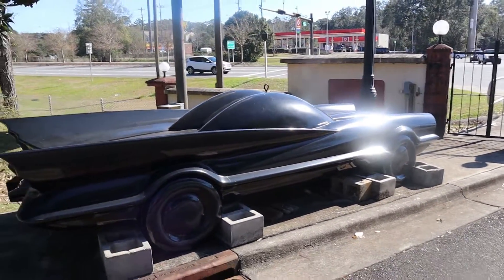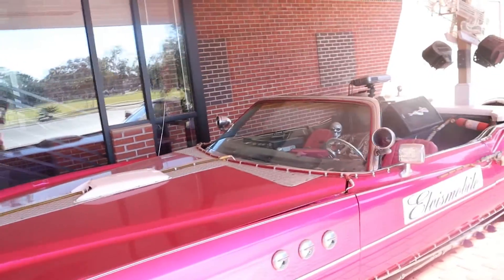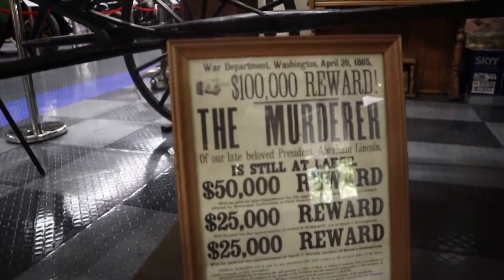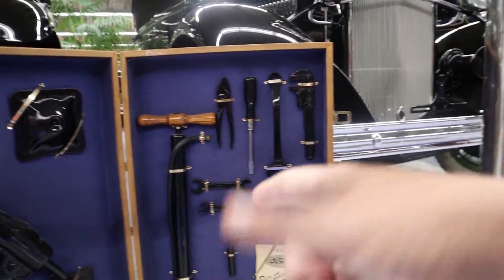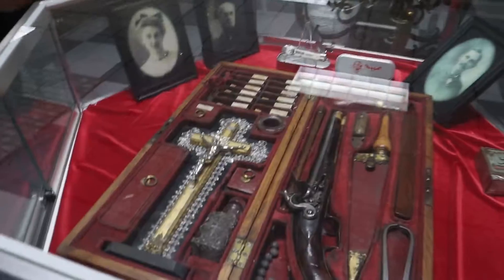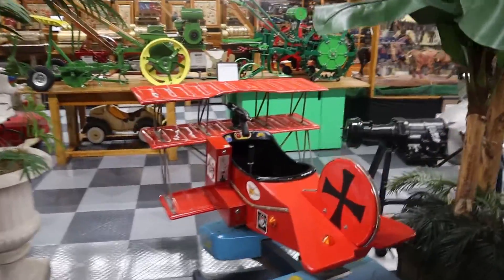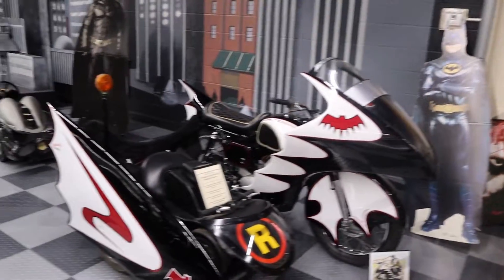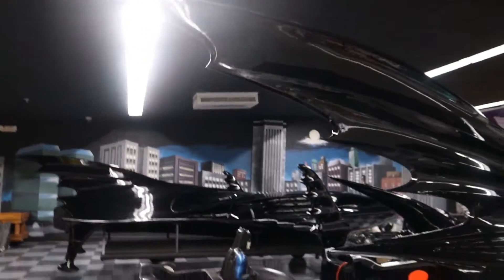Batmobiles, A Delorean, And Abraham Lincolns Hearse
For episode 294 we are in Tallahassee, Florida at the Tallahassee Automobile Museum and it didn't disappoint with its collections of cars, batmobiles, and loads and loads of other goodies. i loved seeing all of this and i hope you love this video too. please click the thumbs up button to like this video and click subscribe to follow along on all of my adventures

Michael Williams
1500 Baffin Court
Montgomery, Alabama
36110

Donors will receive an official channel stick as well as access to bonus footage that normally have not been seen by non Donors as well as a shout-out on a video unless  you would rather not make anything public. The bonus footage and stickers are my way of saying Thank You. Without donors this channel would not be continuously growing for you guys or girls provide the much needed funds to see all of these great places.

The larger we grow the better the content and the better quality content can be uploaded for the world to share.